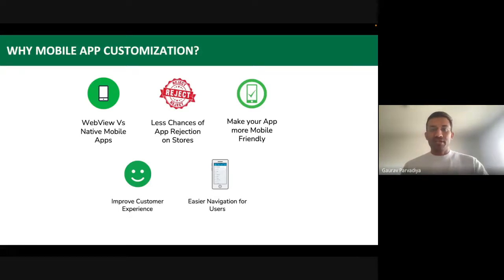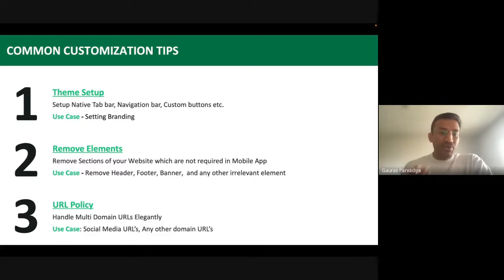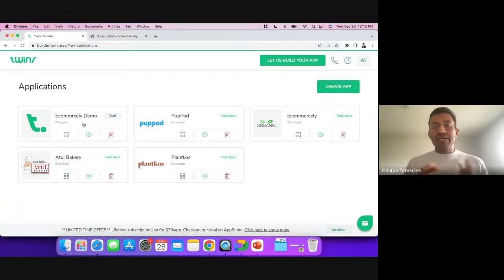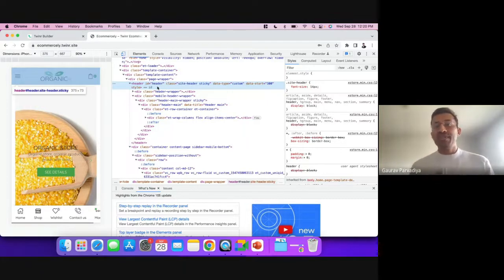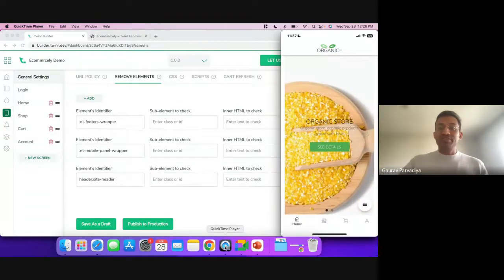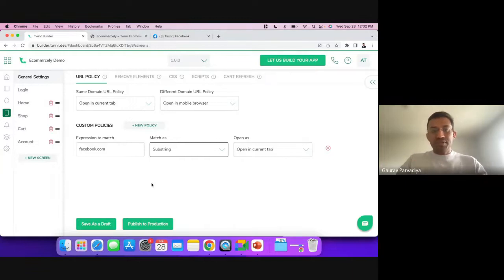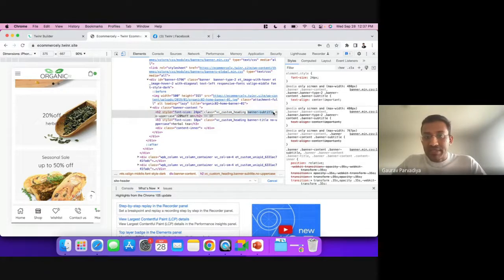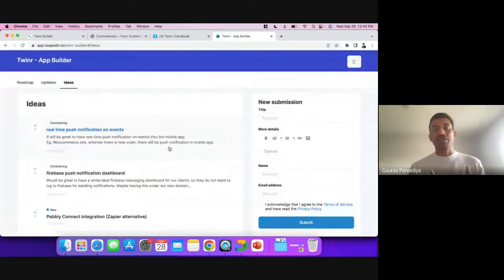Webinar - Effective Customization Techniques to Build Production Ready Apps on Twinr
In this 40 minutes webinar, you will learn about effective tips & tricks to customize your app on Twinr. We will cover Remove Elements, URL Policy & Cart Refresh features in depth.

Timestamps:
00:00 Introduction
01:31 Why you should do customization in your app?
13:24 Apply App theme
17:07 Remove unwanted elements from the mobile app
25:25 Enable cart refresh
27:47 Apply URL policy
30:55 Add Responsible URL
33:50 Add CSS

mobile app builder to turn website into app and increase your customers.

Create your own app without coding and grow your business with Twinr. Do it yourself, customize, preview and upload to PlayStore and AppStore.

Twinr creates native mobile apps for both Android & iOS platforms.

You can use Twinr as following but not limited to:
Shopify App Builder to convert Shopify Store to mobile apps
WooCommerce App Builder to convert WooCommerce Store to mobile apps
BigCommerce App Builder to convert BigCommerce Store to mobile apps
WordPress App Builder to convert WordPress website to mobile apps
Dukaan App Builder to convert Dukaan store to mobile apps
Squarespace App Builder to convert Squarespace store to mobile apps
Wix App Builder to convert Wix website to mobile apps

Create clothing apps, health and fitness apps, ecommerce apps, news apps, restaurants apps, business apps or any other industry apps using Twinr in minutes.